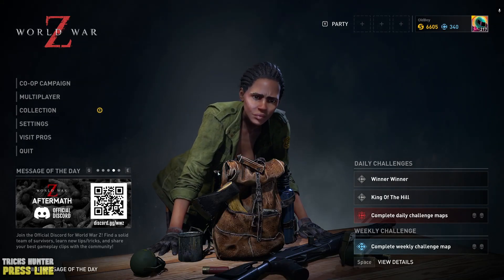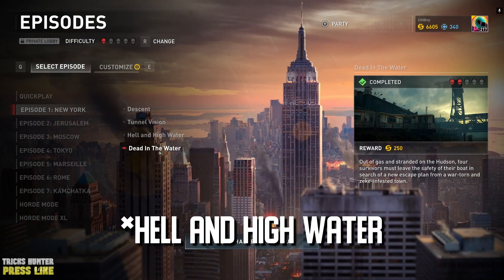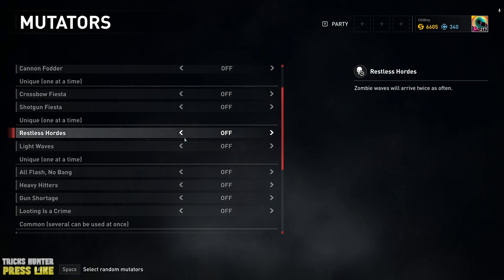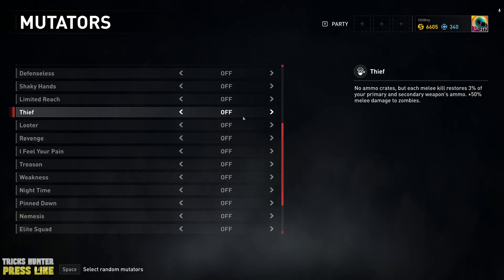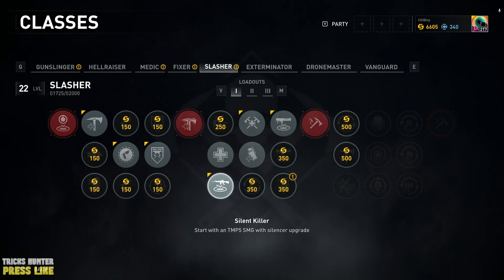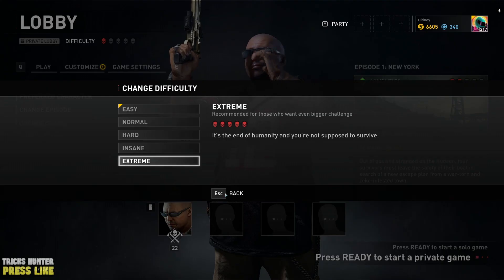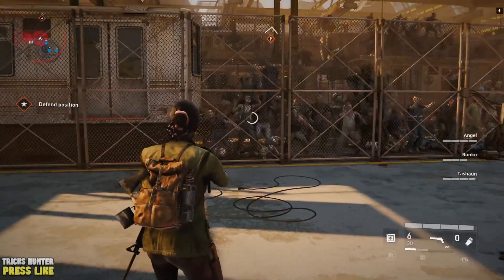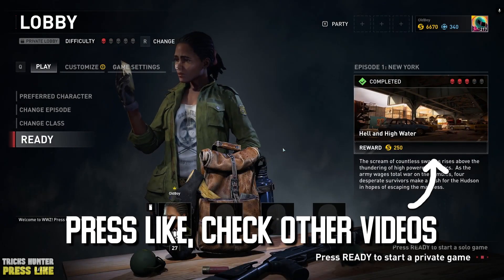WWZ Best Weapon XP Farm Leveling Fast, World War Z Aftermath How To LVL Uo Fast Weapon Experience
👍 Press like